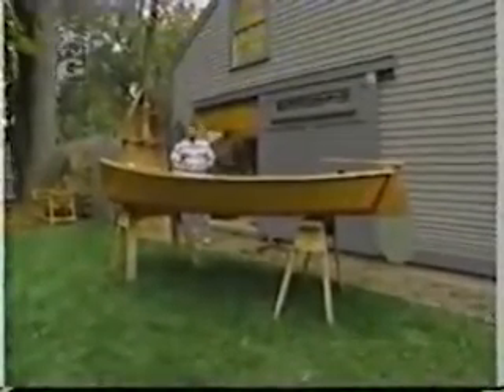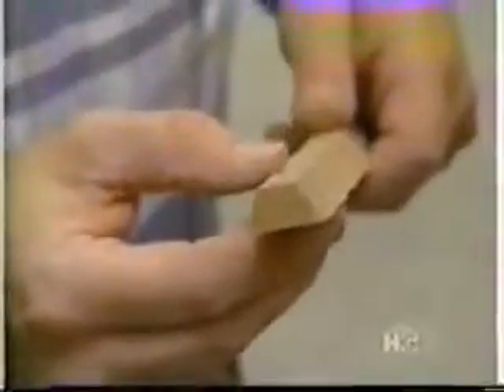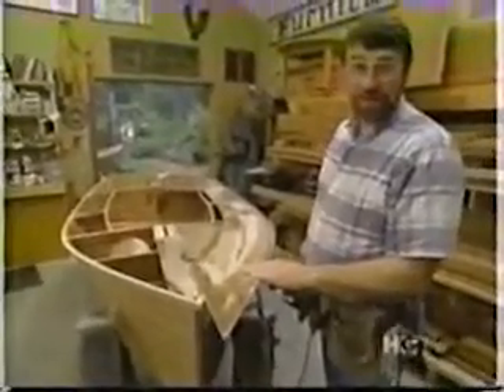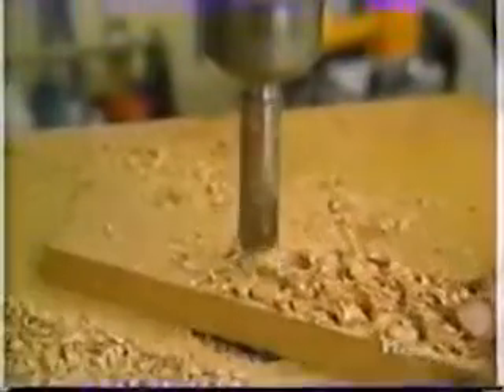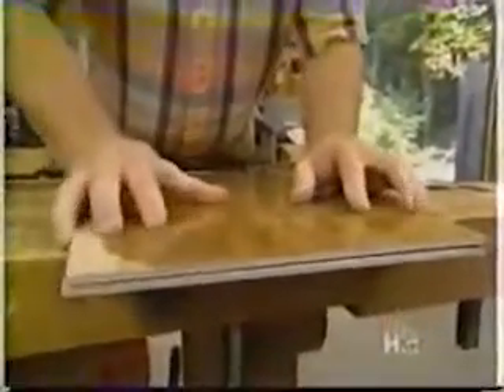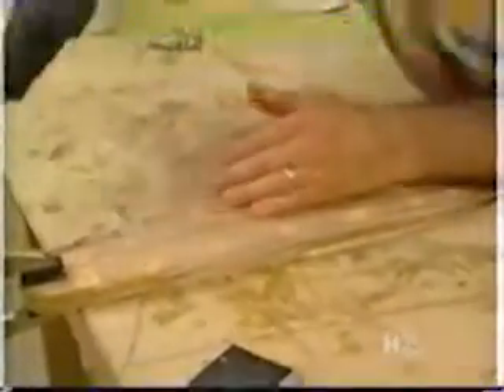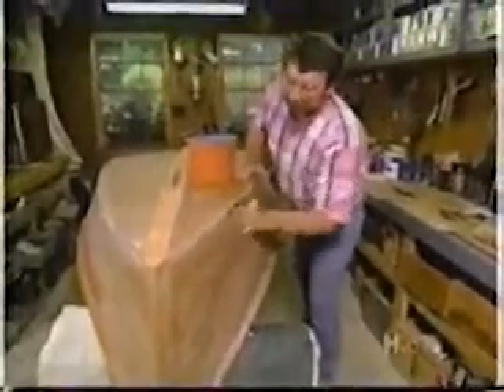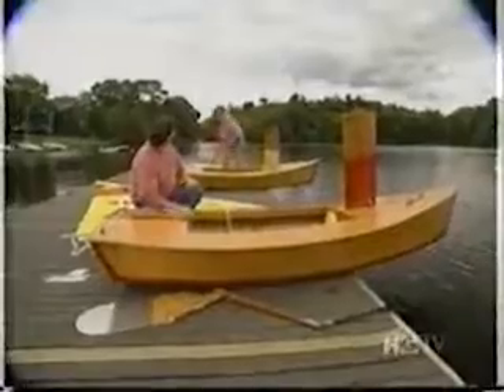как сделать лодку своими руками 3 1